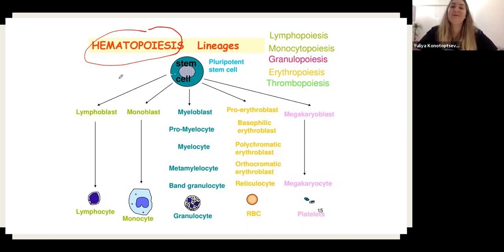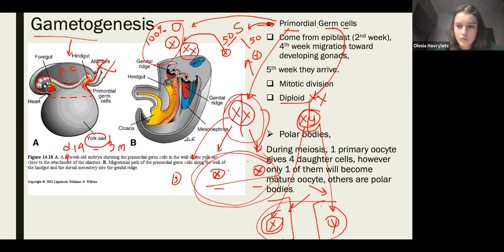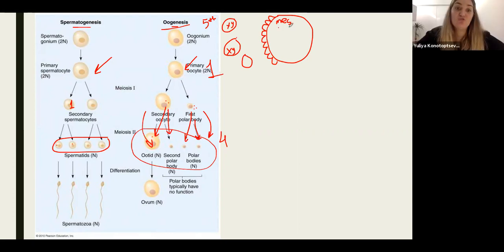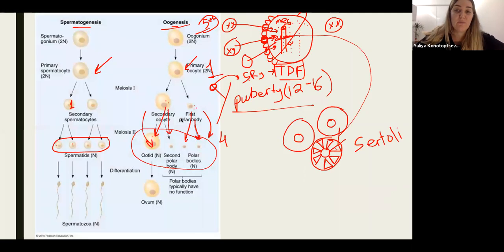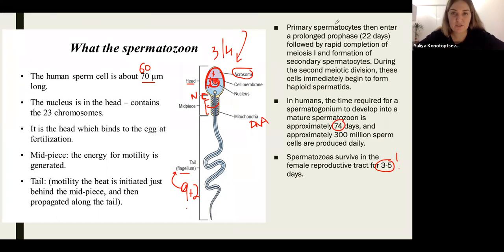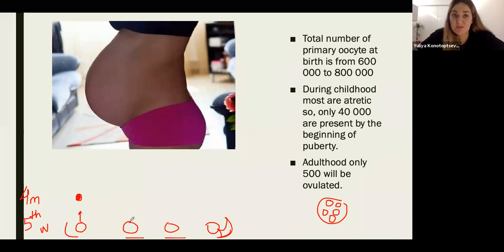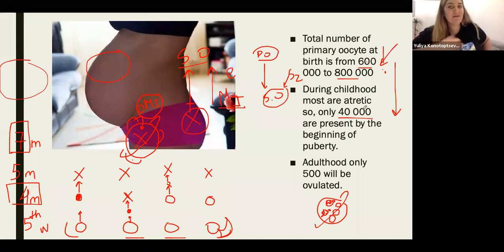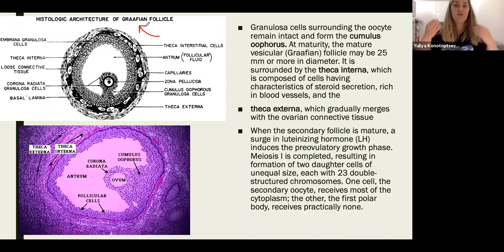yulia embryology lecture 1